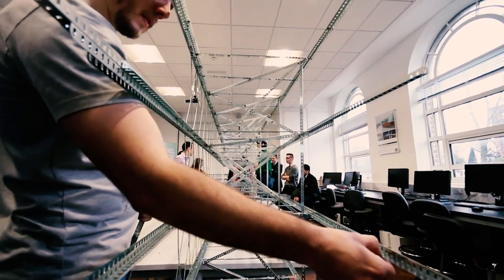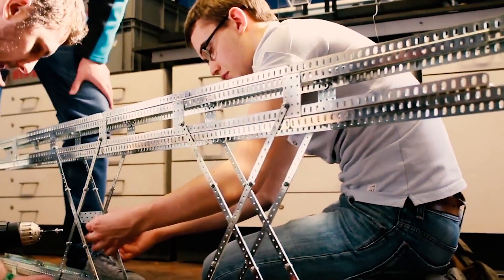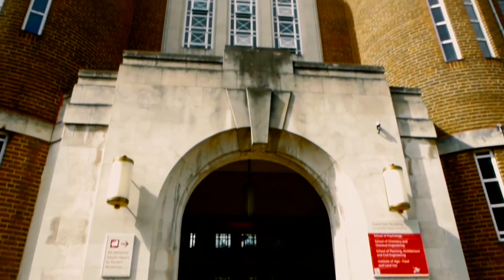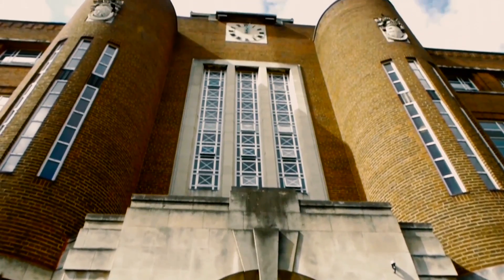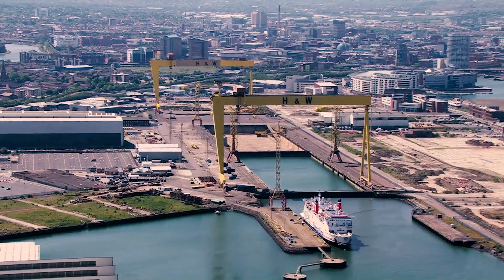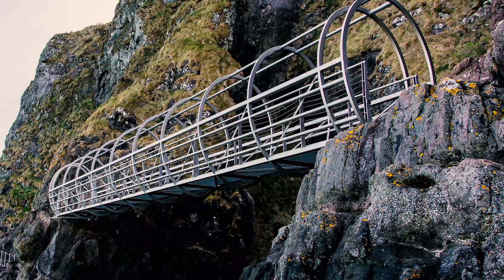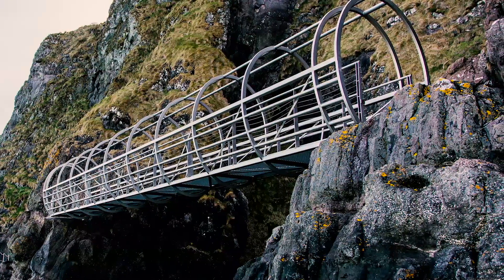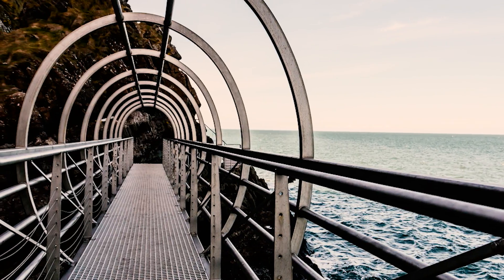BEng Hons Civil Engineering at Queen's University - Student Experience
William talks about his experiences studying the BEng Hons Civil Engineering degree at Queen's University Belfast.